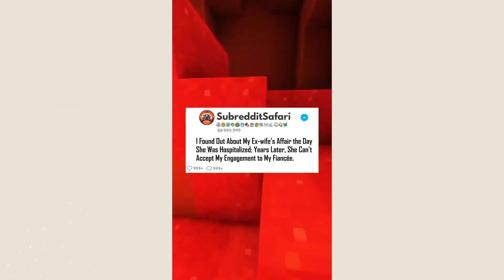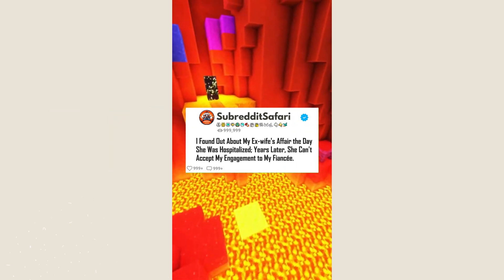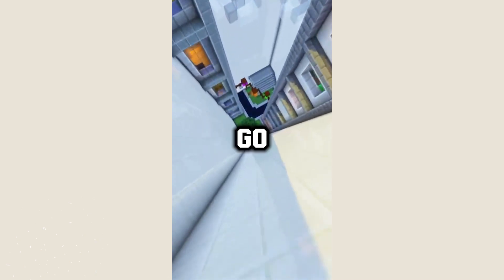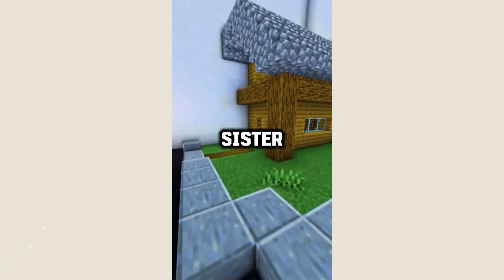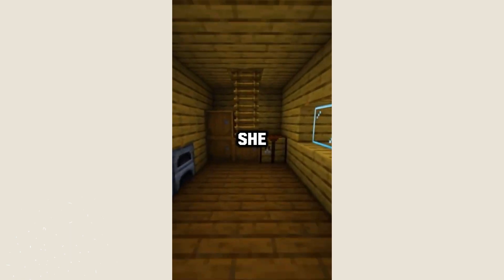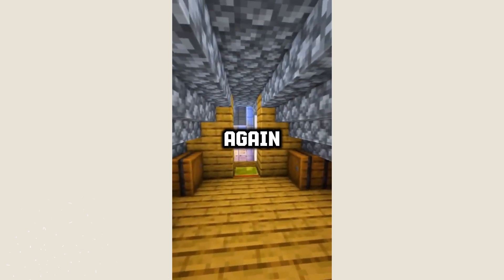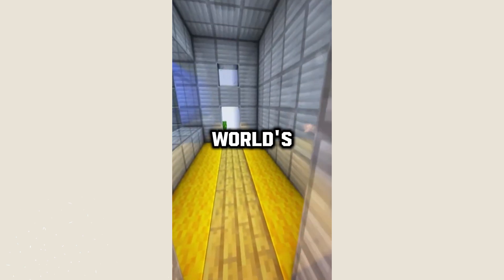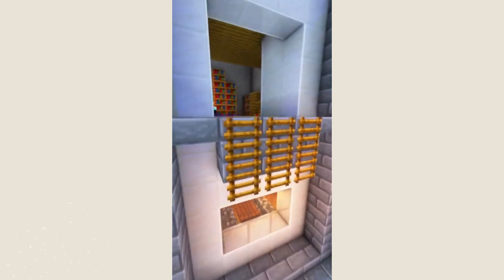I Found Out About My Ex-wife's Affair the Day She Was Hospitalized; Years Later, She Can't Accept...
Title: I Found Out About My Ex-wife's Affair the Day She Was Hospitalized; Years Later, She Can't Accept My Engagement to My Fiancée.

If ever there was a prize for the most horrible way to learn of your significant other’s affair, I would probably win it and be in its hall of fame; like so many people in this sub, I suddenly found myself as a member of a club that nobody ever wants to be part of.
*Subreddit Safari does not own all the materials in the video but adheres to copyright laws and employs Fair-Use law appropriately.